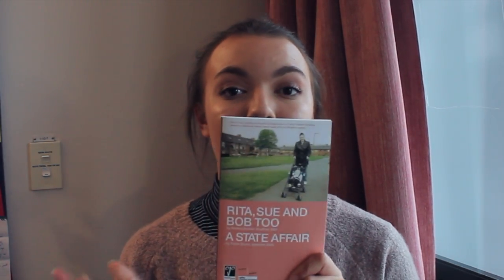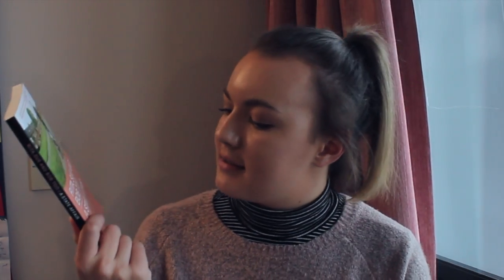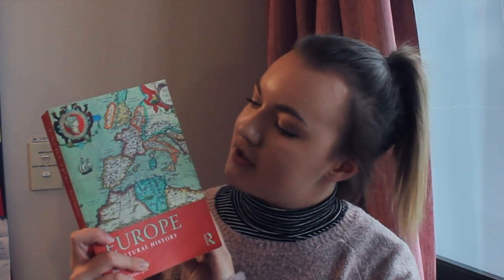Cheaper Alternatives For Books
Tate gives a couple of pro tips about getting your hands on those precious, precious pieces of required reading.